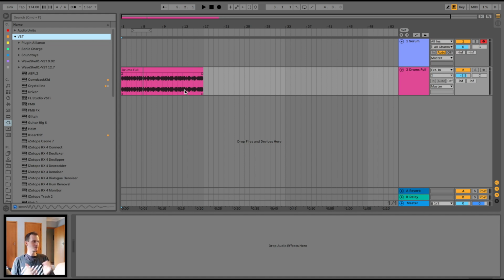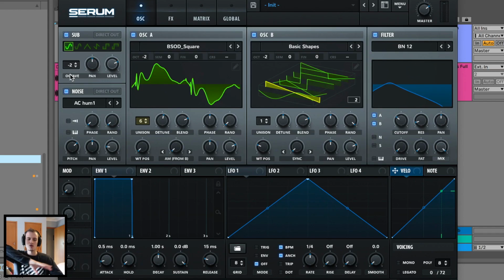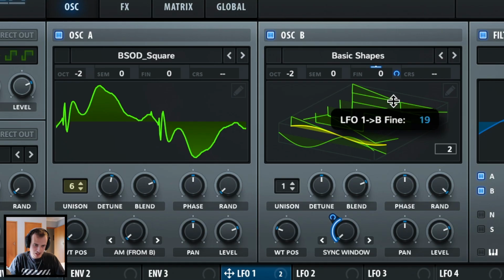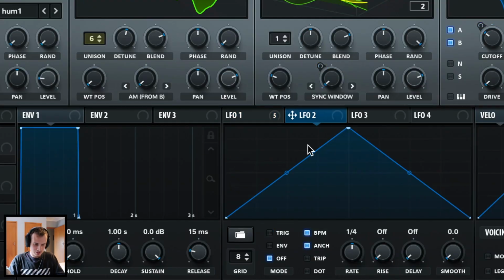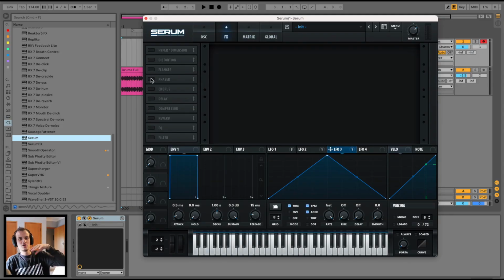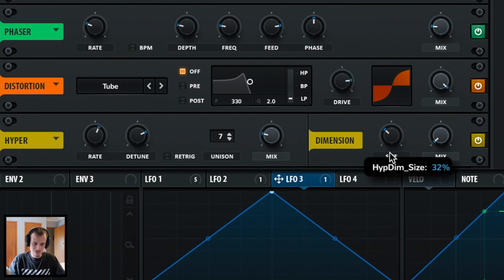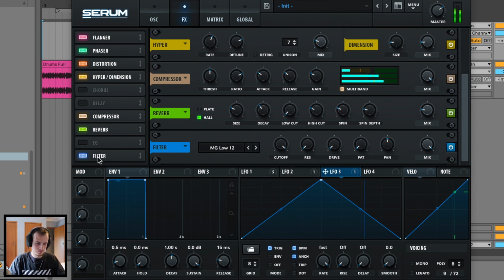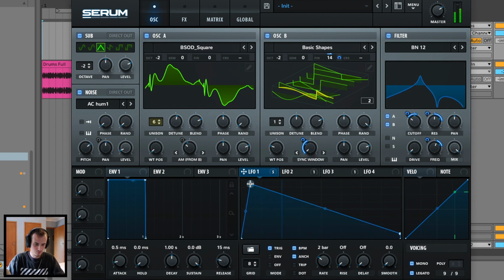SERUM Reese Bass TUTORIAL *no fancy wavetables needed!*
Another serum reese tutorial! This one is more smooth and thicc compared to my other more gritty reese bass tutorial!